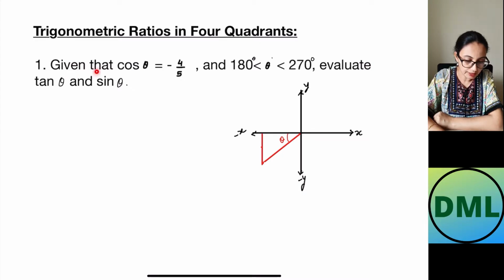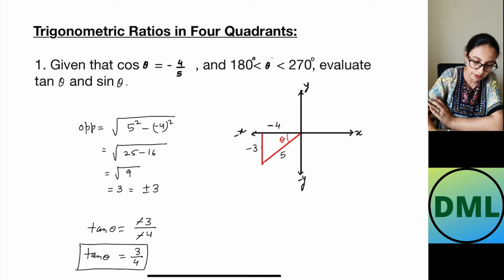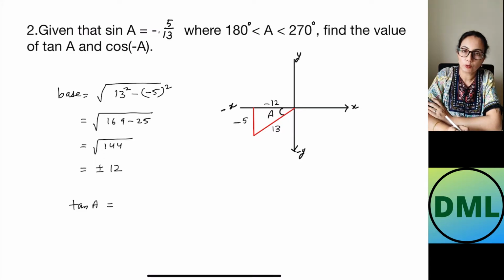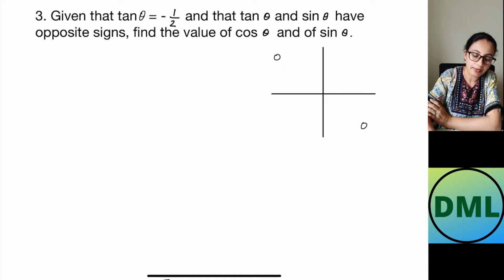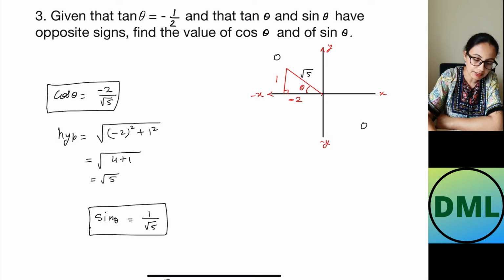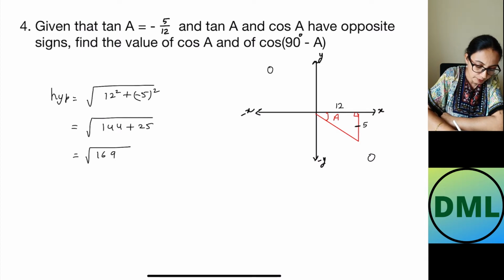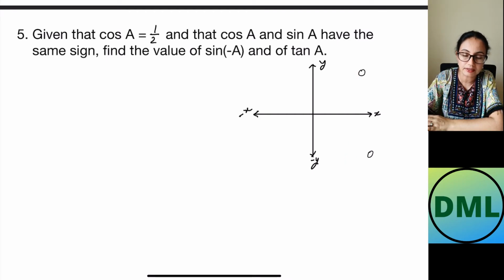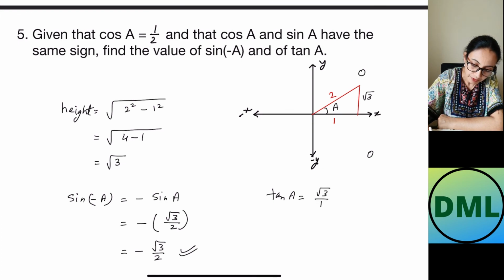IGCSE Add Maths: Trigonometry - Part 6 - Trigonometry Ratios of any Angle ‘θ’ In All Four Quadrants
Hello everyone, in this video, we are understanding how to write the trigonometric ratios of positive and negative angles   'θ'   in all four quadrants. This is the sixth video on Trigonometry.

Credits: DML